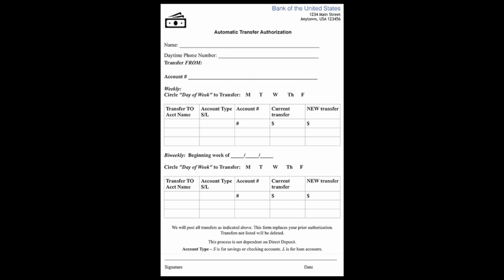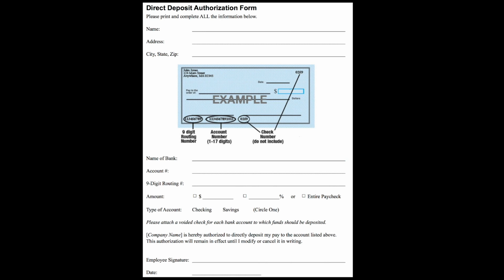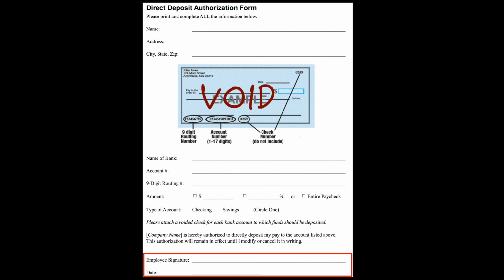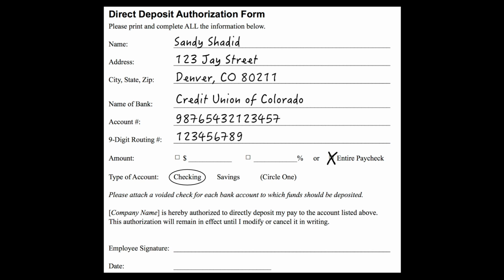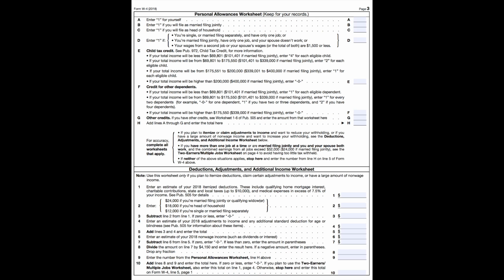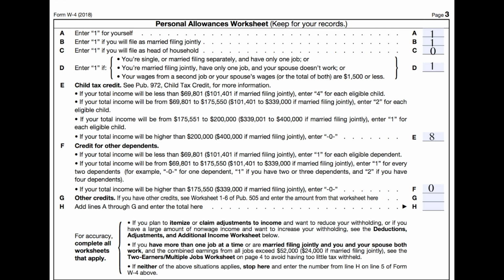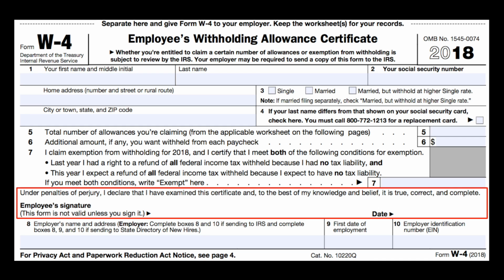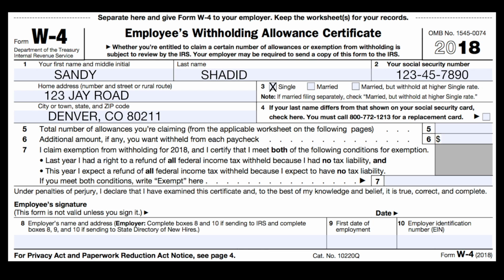TeachByTech - W-4 Forms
Financial Literacy, W4 Forms and the IRS